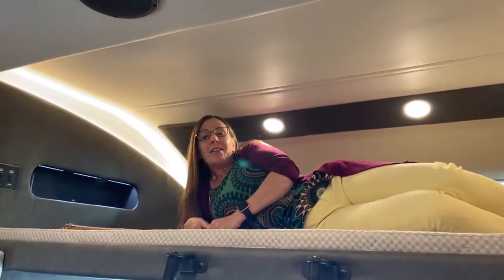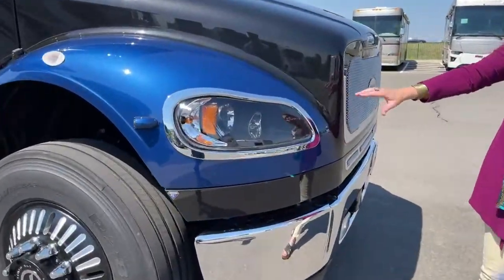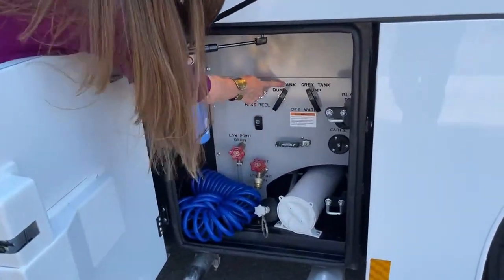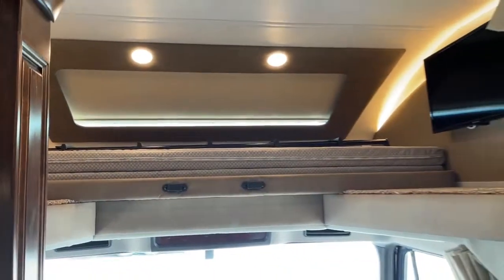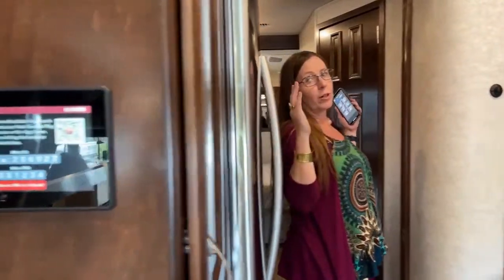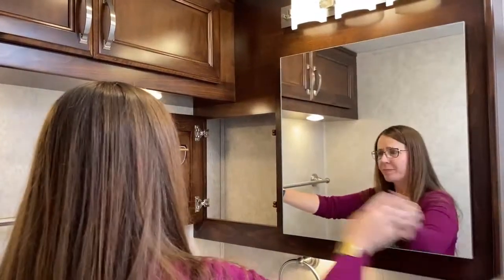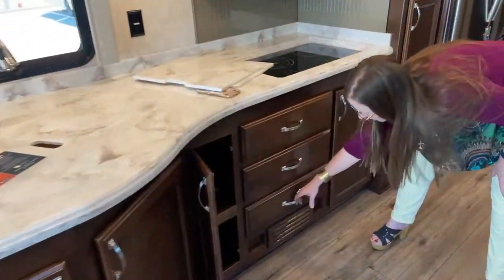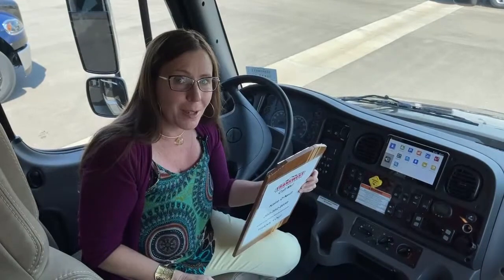Grey Mist Interior Vs Gemstone Interior 2022 Regrade Verona 40VBH Bunk Model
rvsinsideout (Katie O'Neill) shows us the difference between the Gray Mist Interior Vs Gemstone Interior 2022 Regrade Verona 40VBH Bunk model at TTTRV